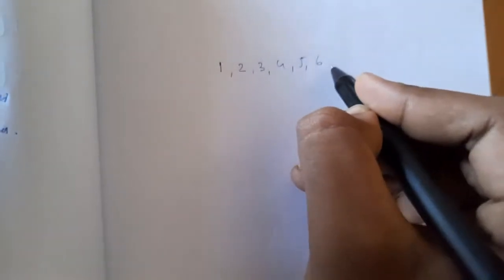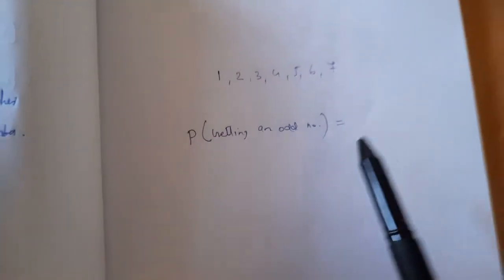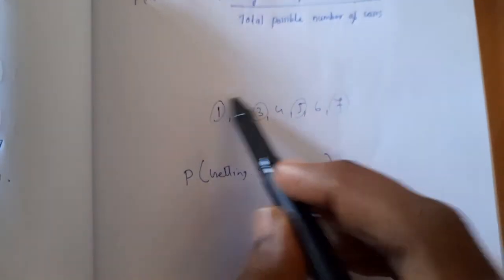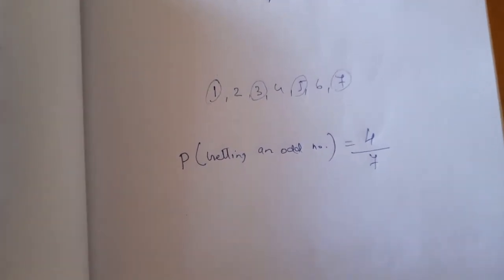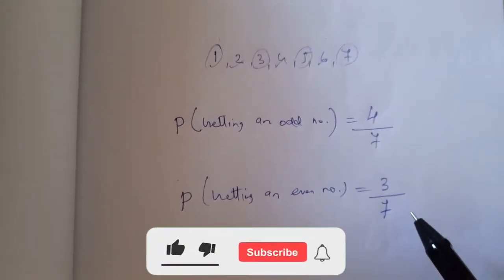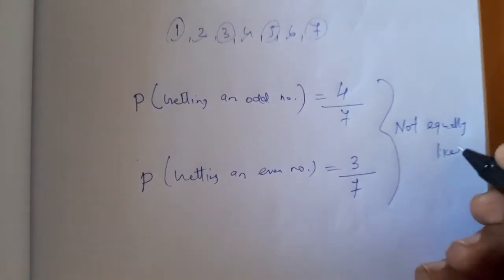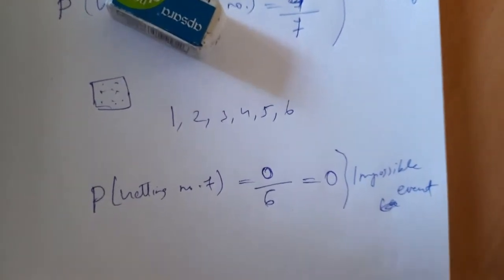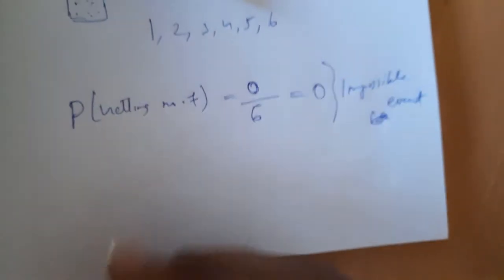probability theory statistics in malayalam | Impossible event, certain event, equally likely event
Hey guys in this video i have explained some concepts from probability theory in malayalam